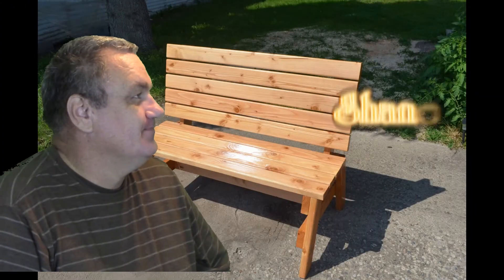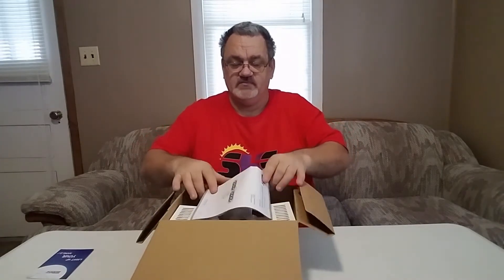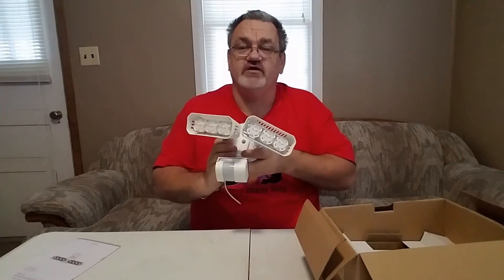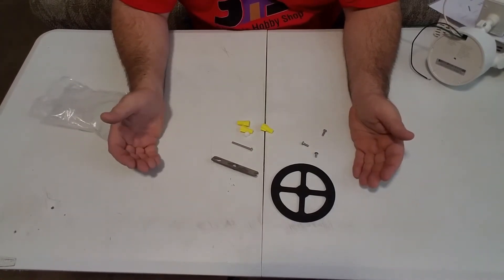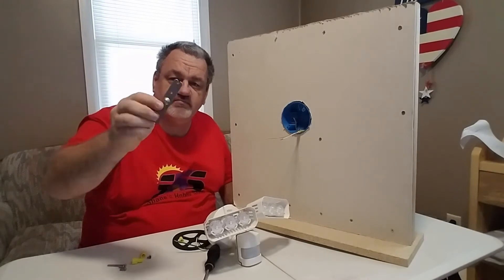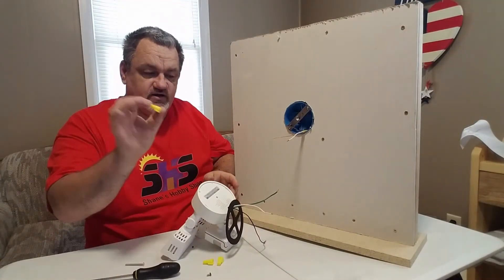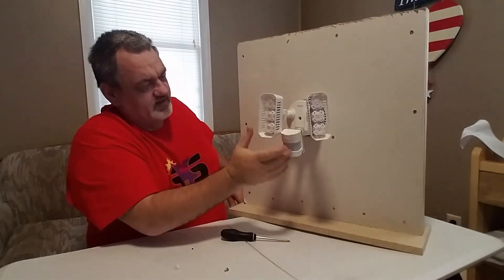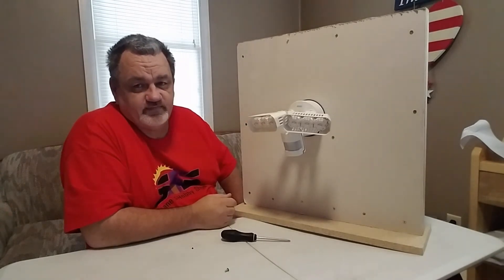Unboxing and Installation of the Sansi 27W motion security light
Welcome to: Shane's Hobby Shop
On this episode. I not only do my unboxing of the light, but I also show you how to install the light.

SANSI LED Security Lights, 27W (200Watt Incandescent Equiv.) Motion Sensor Lights

Anyone choosing of their own free will to reenact or recreate any of this content amuses all personal liability and or responsibility by doing so. Woodworking especially with power tools is very dangerous and can cause serious bodily harm, therefore proper education and training is advised.